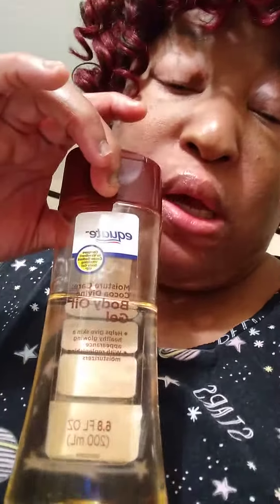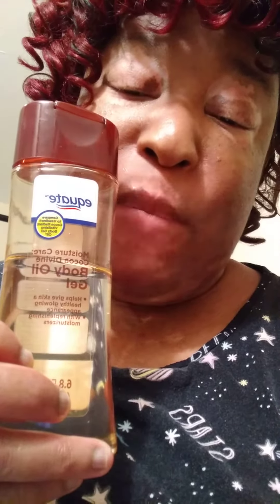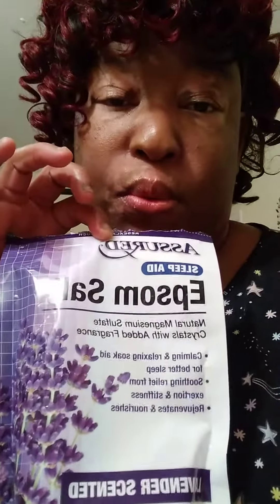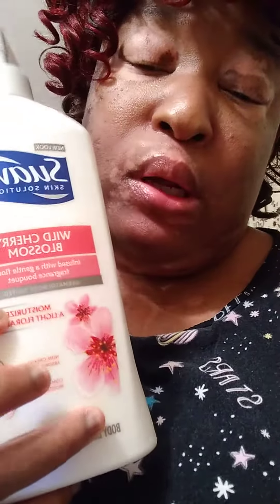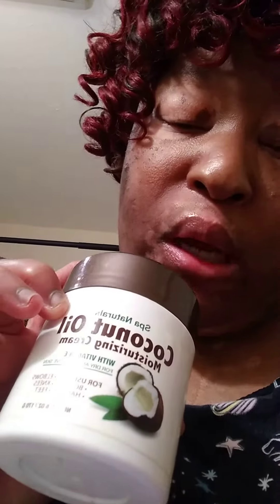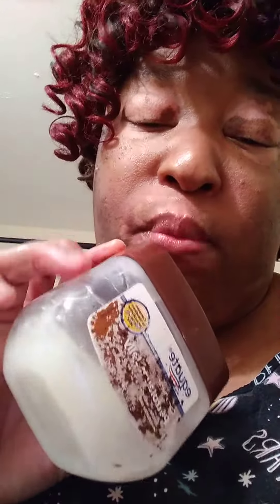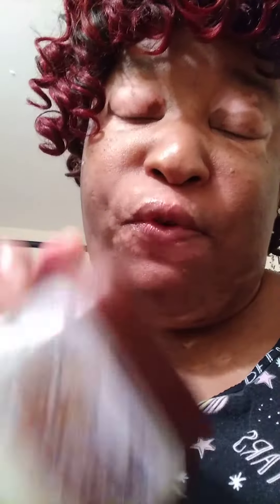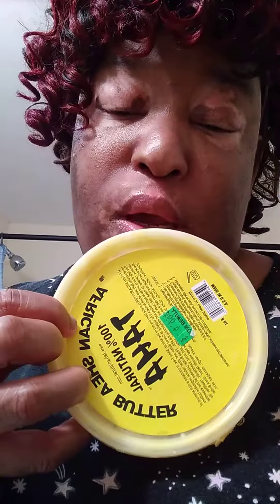self care tips for what I use for your skin for bath or shower.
Self care detoxing bath . Things to use for your bath or shower.